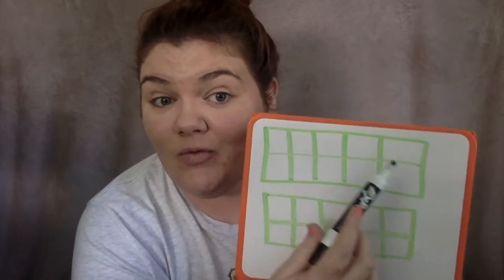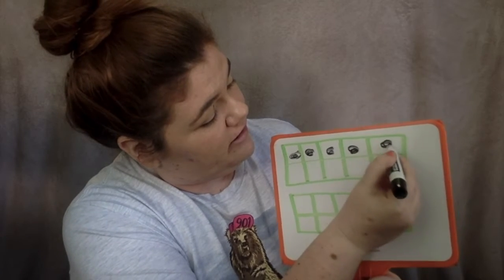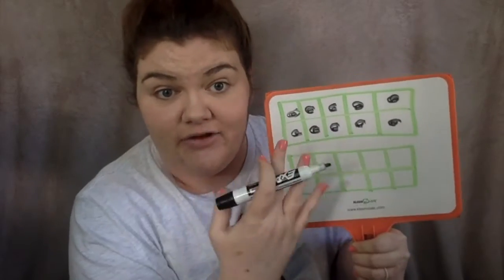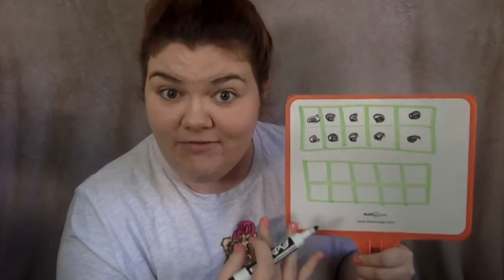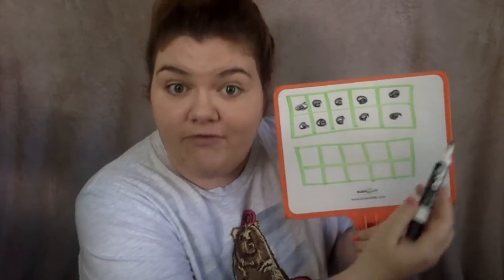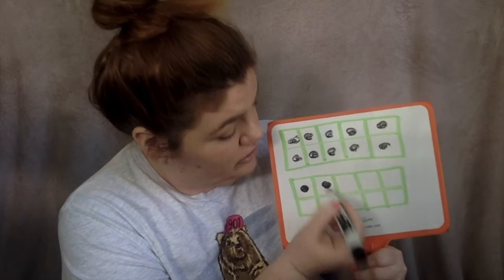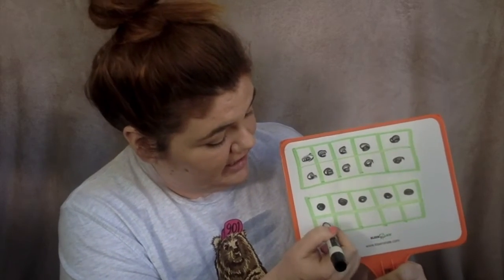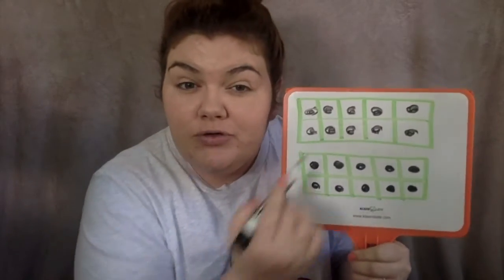Math lesson 4 (April 6-10 packet)